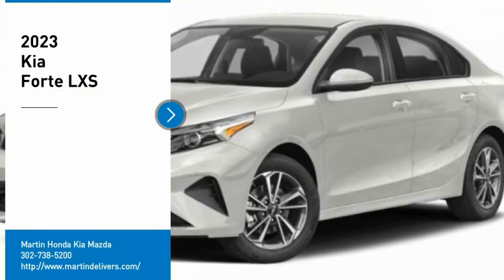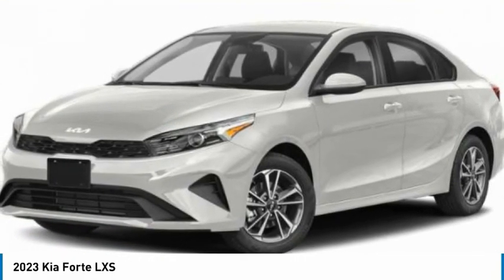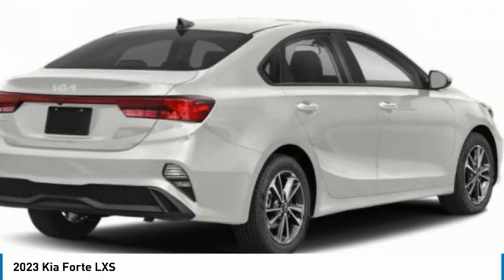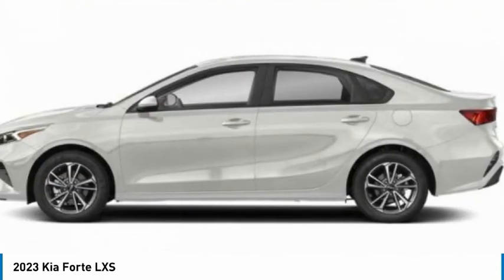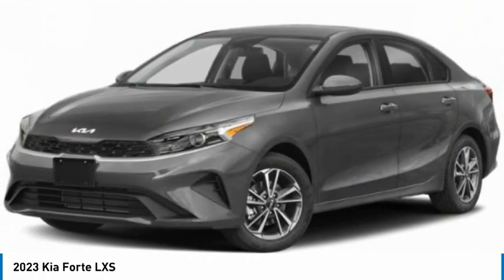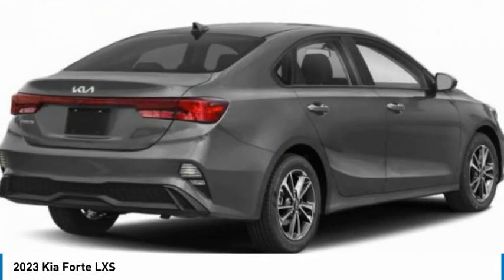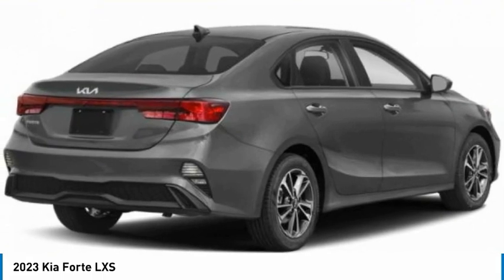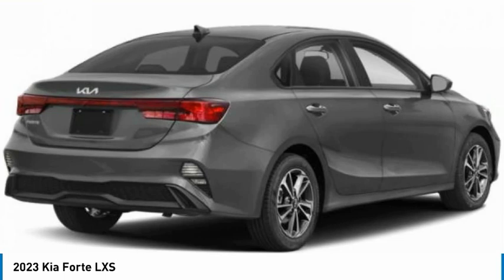2023 Kia Forte Martin Honda Kia Mazda IT545054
2023 Kia Forte LXS

Looking for the right 4dr car? Today could be your lucky day. this 2023 Kia Forte could be yours.